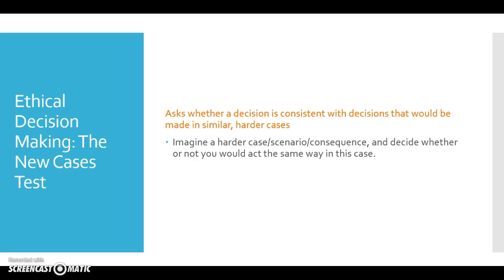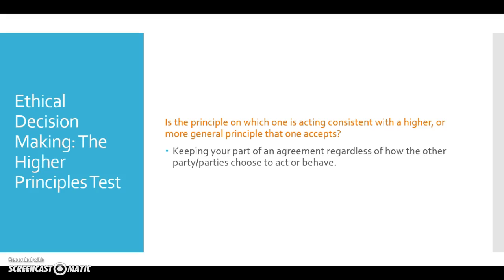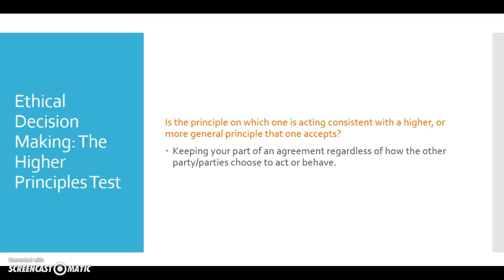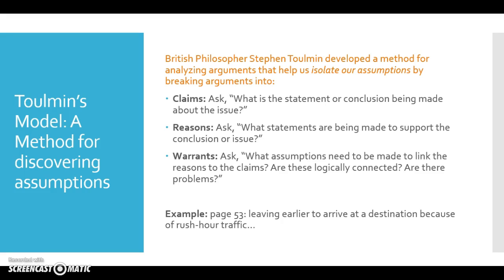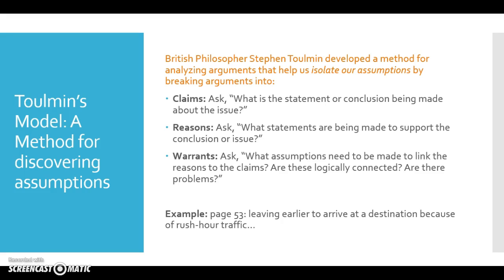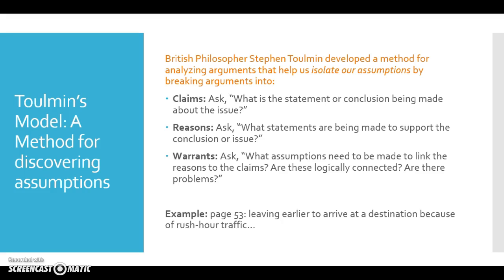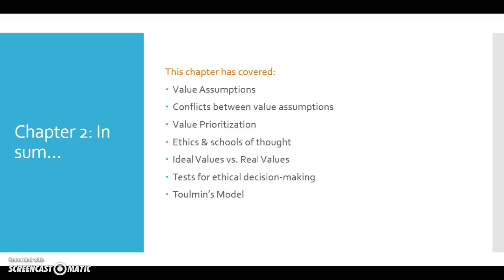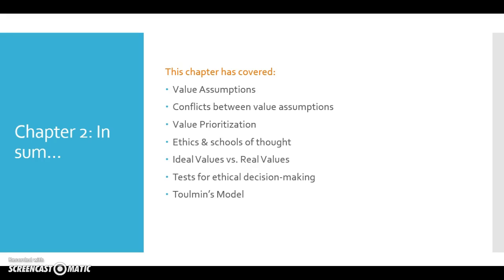Recording #6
M3: Chapter 2, Part II Values & Ethics